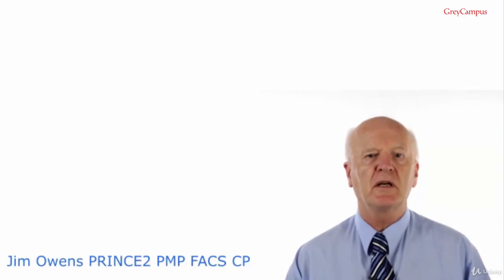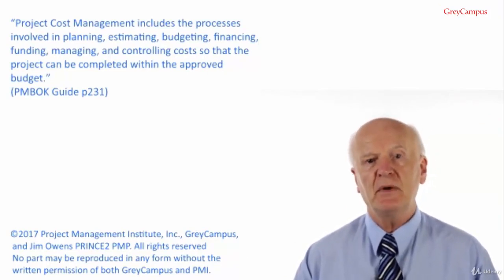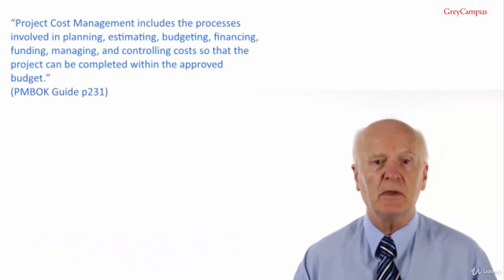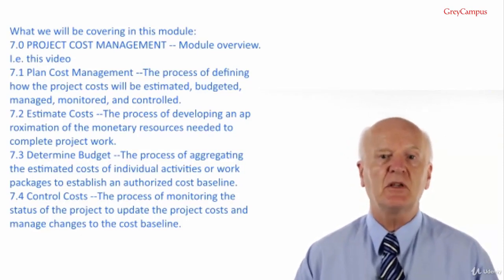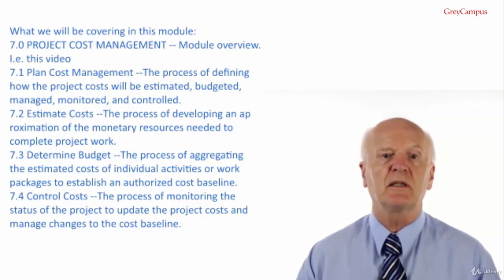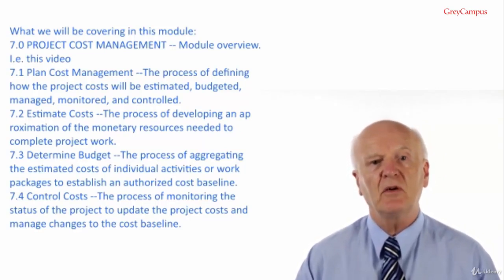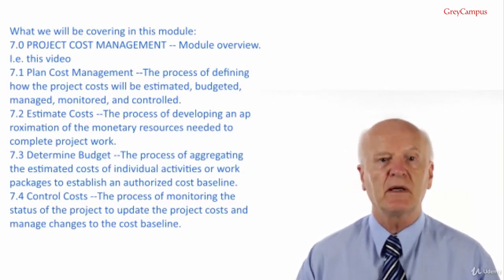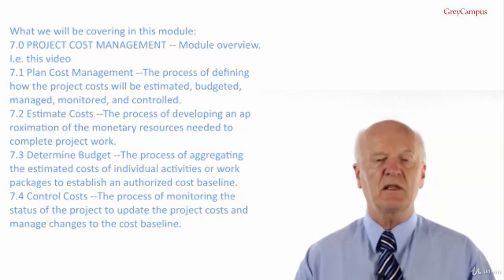040 Project Cost Management